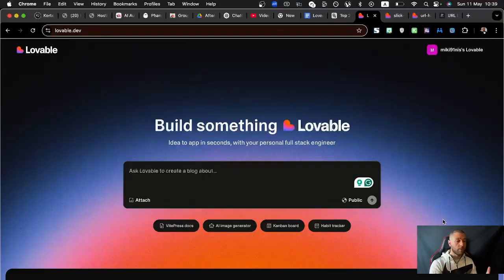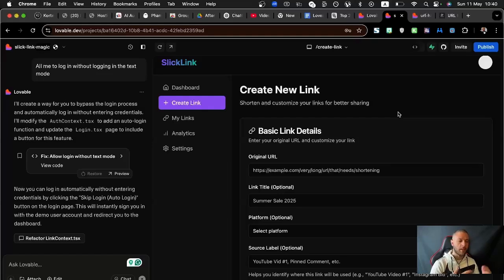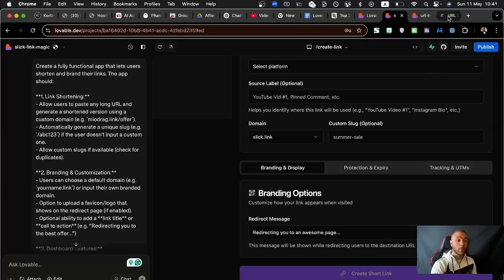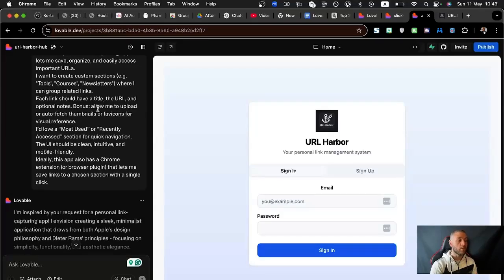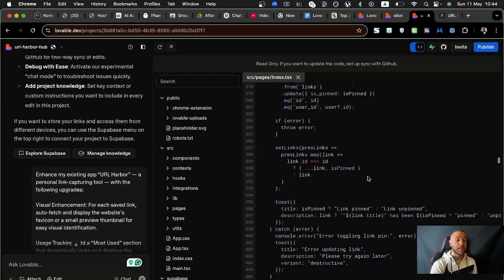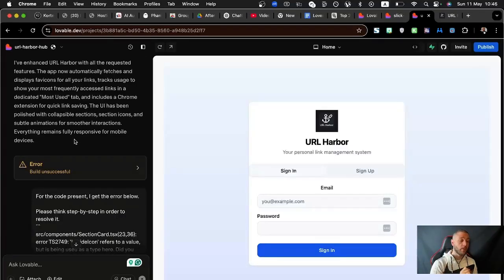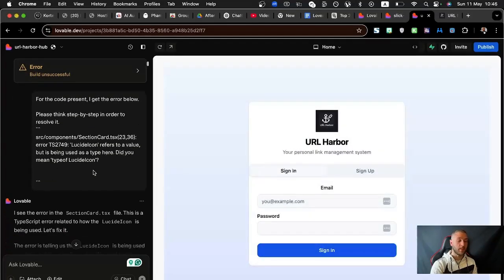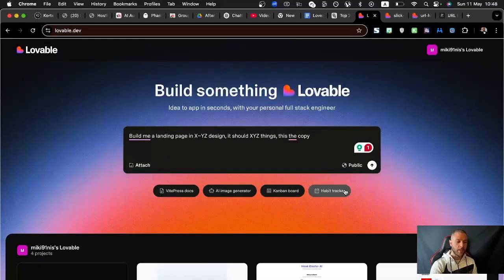15 Mins, NO CODE: How I Built 2 AI Apps for My Marketing Biz (You Can Too!)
IN THIS VIDEO, YOU'LL DISCOVER:

- How I built two fully functioning AI apps (URL Harbor & Slick Link Magic) in under 15 minutes, WITHOUT writing a single line of code or having any design skills!
- The exact no-code AI tool (Lovable AI) I used (for FREE!) to turn simple chat prompts into powerful, custom applications.
- A step-by-step walkthrough of the process, including the prompts I used, so you can build your own AI apps for your coaching or marketing business.
- Real-world examples of how you can use AI-built apps to create lead magnets, internal tools, solve business problems, save time, and even generate new income streams.
- Why this "chat-to-build" AI technology is a game-changer, potentially saving you thousands on developer costs.
- Watch now to see how you can start building your own custom AI solutions today, just by talking to AI! ✨

What I'm covering on this channel:

⭐ Best AI Tools & Tactics: Discover the top AI tools for coaches and marketers, with clear, step-by-step guidance on using them effectively.
💰 AI-Powered Monetization: Implement proven frameworks to monetize your audience and content using smart AI strategies.
⏳ Reclaim Your Time with AI: Learn how to automate tasks and build AI-driven systems to save tens of hours per week.
📈 Stay Ahead with AI: Understand how to integrate AI to adapt, innovate, and gain a competitive edge.

💡 MY JOURNEY (FROM FACTORY TO AI-FOCUSED):
❌ Spent 2 years failing to make money online, ending up $7K in debt and stuck in a frustrating factory job.
✅ Went all-in with Facebook organic marketing in 2020, quit my job, and successfully scaled my business to multiple 6-figures.
🤖 Now, having dedicated over 1,000 hours to implementing and mastering AI in business, I'm sharing practical, real-world AI strategies to help you achieve your goals faster.